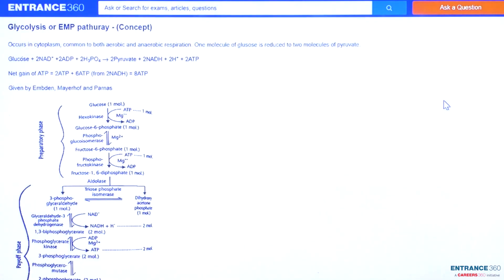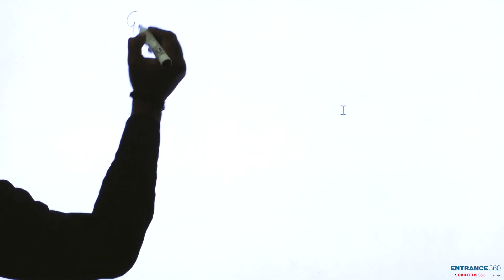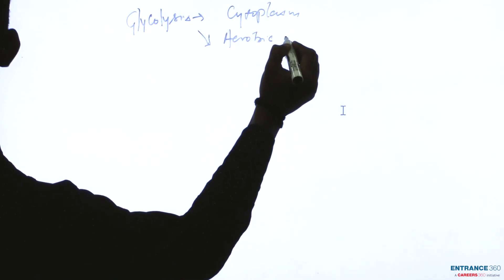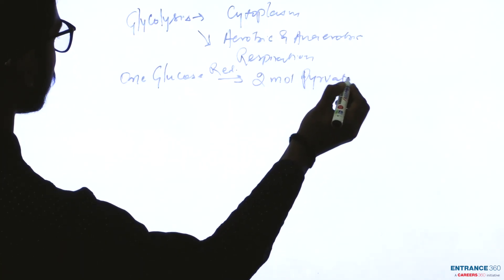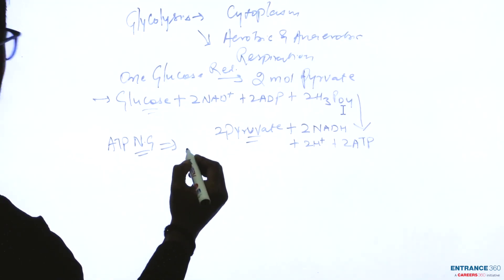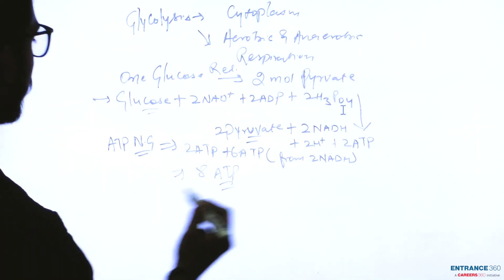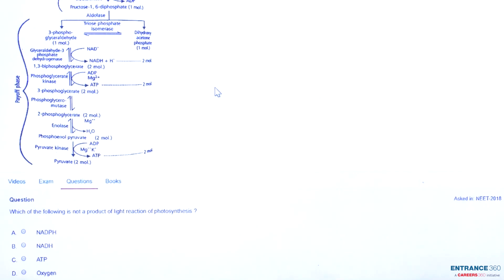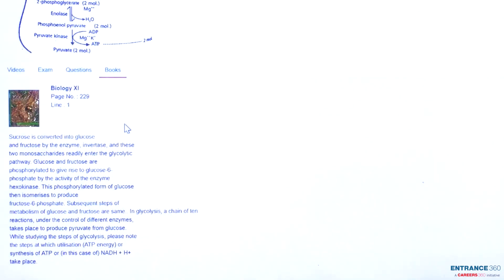NEET 2018 Biology Question-Which of the following is not a product of light reaction of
NEET Knockout Crash Course
Target NEET May JEE Knockout Crash Course

 Detailed Explanation:

Which of the following is not a product of light reaction of photosynthesis ?

    Option 1)  NADPH
    Option 2)  NADH
    Option 3)  ATP
    Option 4)  Oxygen